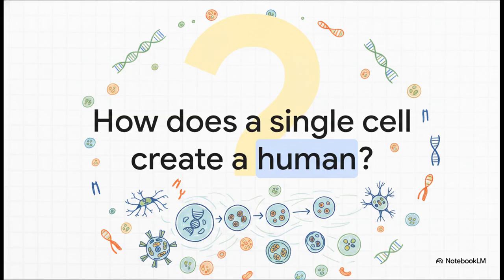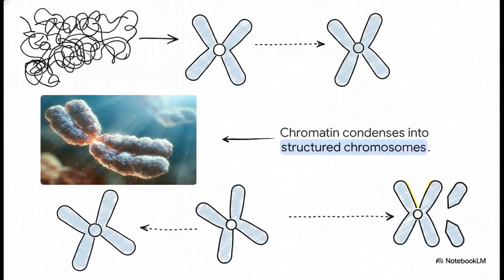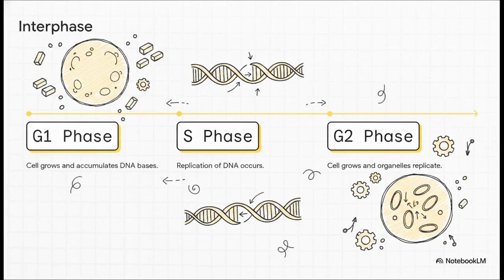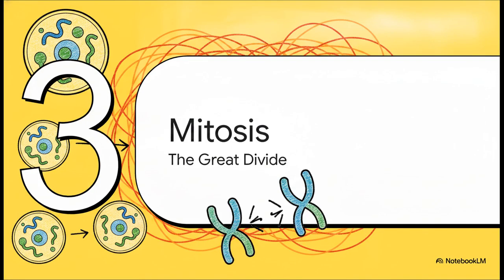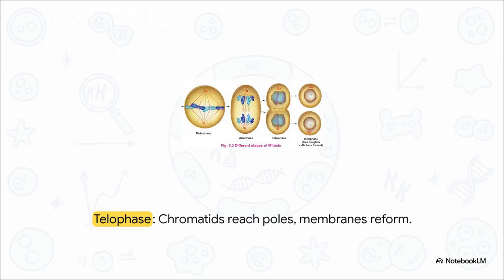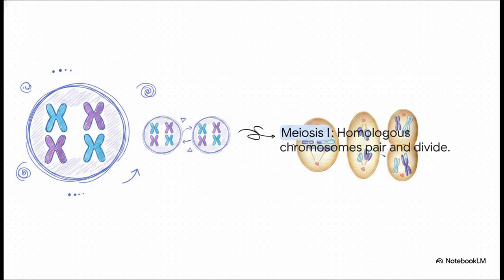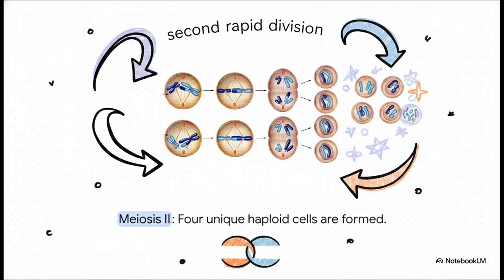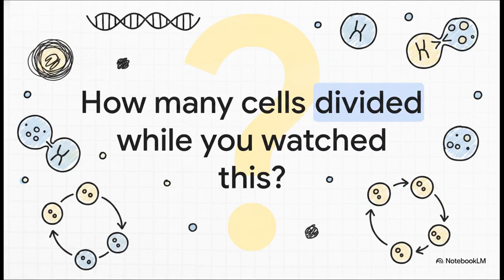A Cell's Journey: Exploring the Amazing World Inside a Living Cell in 3D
Description

Embark on an incredible microscopic adventure inside a living cell! 🔬🧬

In "A Cell's Journey," you'll travel through the fascinating world of one of nature's most complex structures. Experience stunning 3D scientific animation as we explore the cell membrane, cytoplasm, nucleus, mitochondria, endoplasmic reticulum, Golgi apparatus, lysosomes, ribosomes, and many other organelles.

Whether you're a medical student, biology student, healthcare professional, educator, or science enthusiast, this video provides a clear and engaging explanation of how cells function and work together to sustain life.

In this video you'll learn:
The role of the nucleus
How mitochondria produce energy
Protein synthesis by ribosomes
Functions of the endoplasmic reticulum
Golgi apparatus and protein packaging
Lysosomes and cellular recycling
Cytoskeleton and intracellular transport
How organelles work together

This high-quality 3D animation is ideal for:

Medical students
Biology students
Nursing students
Anyone passionate about life sciences